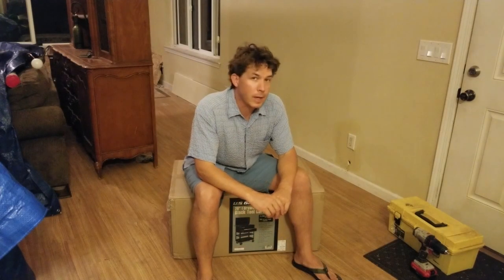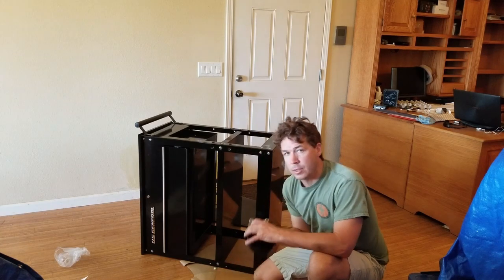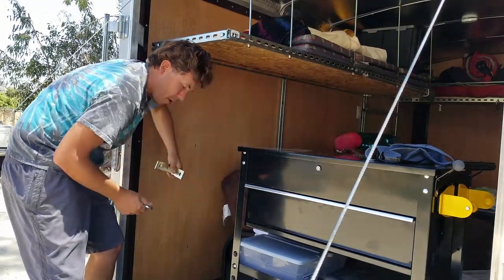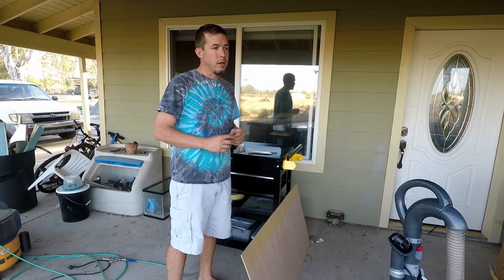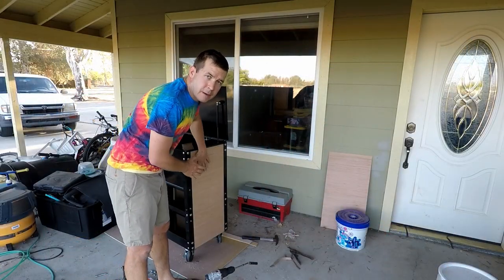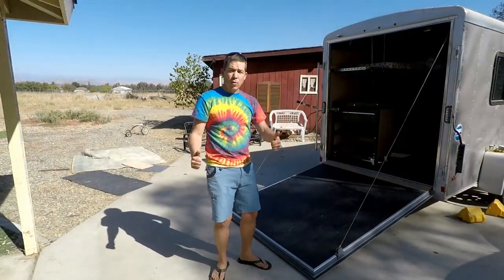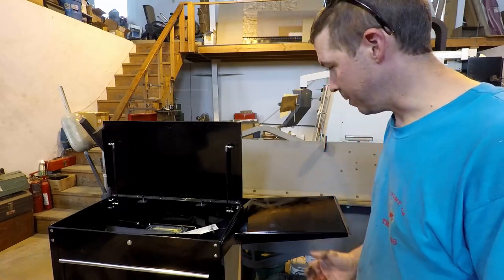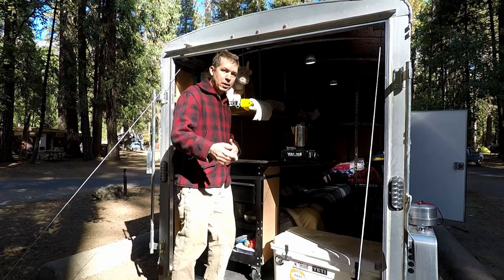Cargo conversion Kitchen build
This video is about 4 months in the making. I converted a tool box into a kitchen for my cargo conversion. I still have some things to do on it and I may end up moving it because I cant use it while the gate is closed. Enjoy

Some of the parts form this build and other cool stuff.
Renology 50 watt solar panel
Renology charge controller
Battery charger
Switch panel similar to the one I used
Exterior LED lights
Tongue Box
Butane Camp stove like I use
Awesome Solar Shower